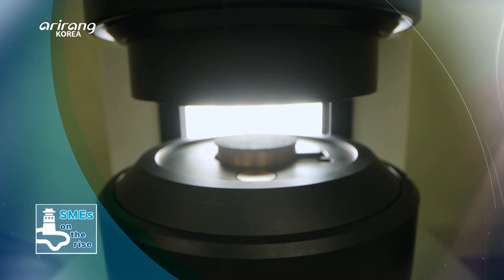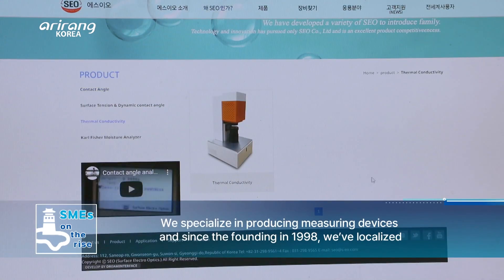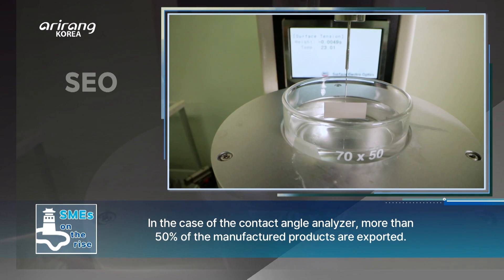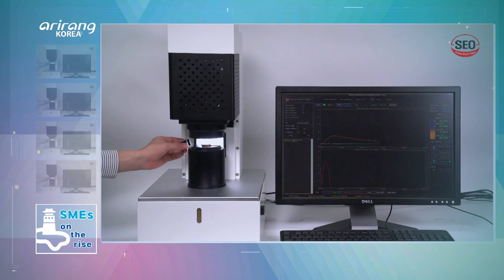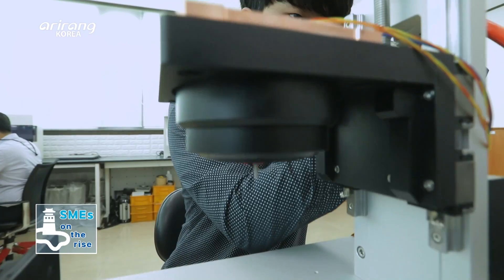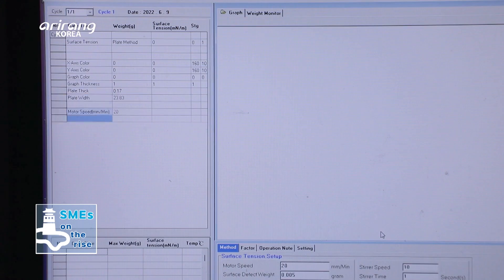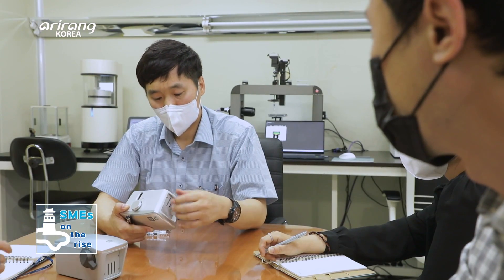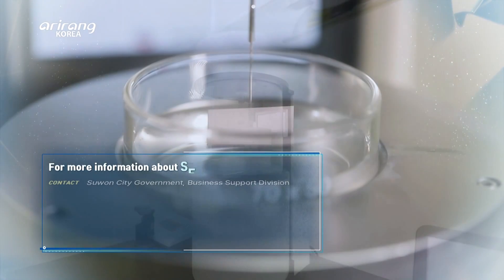[SMEs on the rise] A manufacturer of analyzing equipment, “SEO(에스이오)”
A manufacturer of analyzing equipment, “SEO”
(분석 장비 전문기업, ‘에스이오’)

SEO has promoted research and development activities to produce surface analyzers. It has achieved growth as a small, but competitive business and it has led the domestic field of surface and interface measuring devices. The company we’ve localized contact angle analyzer for the first time in the country. And we’ve localized surface tension analyzer and the device for thermal conductivity. In the case of the contact angle analyzer, more than 50% of the manufactured products are exported. The contact angle analyzer of the company is a special device that uses droplets to analyze the contact angle and check the materials on the surface. The thermal conductivity measuring device can check how effectively materials can transfer heat. And the company follows the standards that are suggested based on ASTMD5470. We look into SEO, which has provided its products the domestic and overseas universities, companies and research institutes and obtained positive reviews.

표면 분석 장비에 대한 연구개발을 끊임없이 이어오고 있는 에스이오.
국내 표면 및 계면 측정 장비 분야를 이끌어 가고 있는 강소 기업이다. 국내 최초로 국산화 한 접촉각 측정기 전문 기업으로써 연구 및 개발에 집중하여 현재는 전자동 표면장력측정기와 열전도도계를 국산화하여 상품화하였으며, 주력 상품인 접촉각측정기는 현재 50% 이상의 수출실적을 올리고 있다. 접촉각측정기는 분석 대상의 표면에 액적을 적하하여 나타나는 접촉각을 분석해 재료를 확인하는 특수 장비이다. 또한, 열전도도측정기는 물질이 얼마나 열을 잘 전달시키는지 측정하는 기기로 ASTMD5470에 정의된 방법을 따른다. 현재까지 국내외 유수의 대학 및 기업 연구소 등에 공급돼 안정성과 기술력을 인정받고 있는 에스이오를 만나본다.